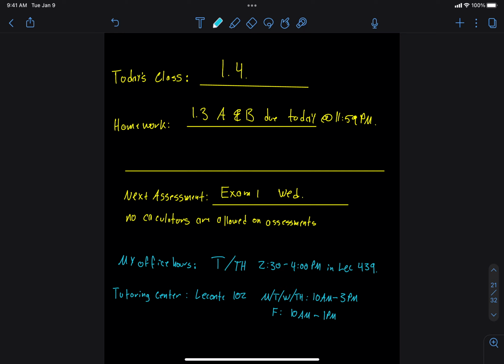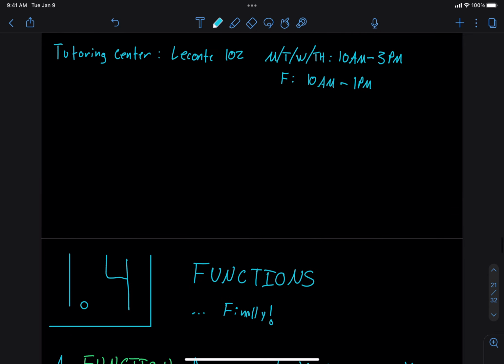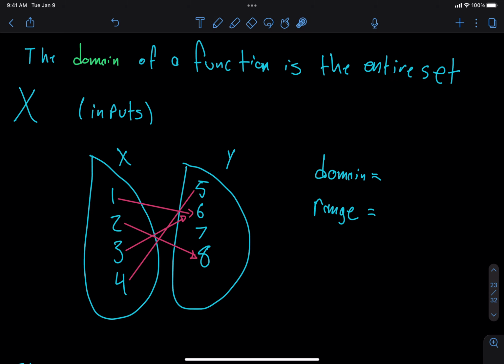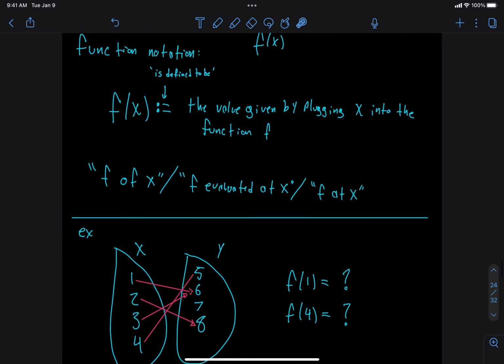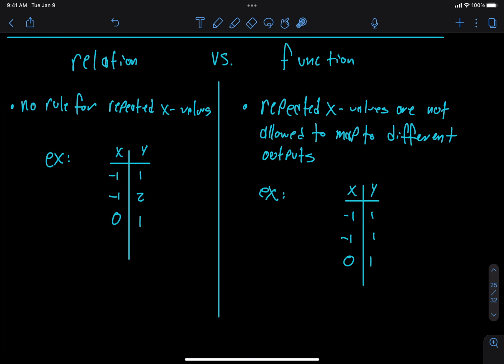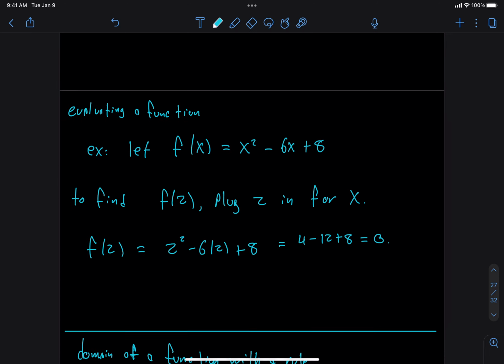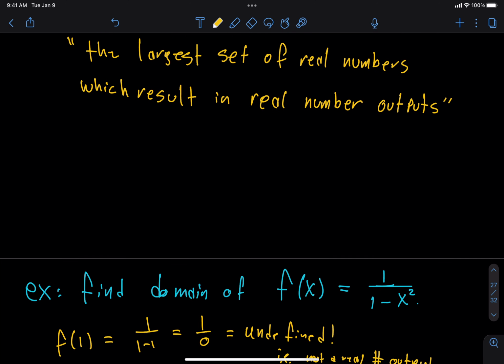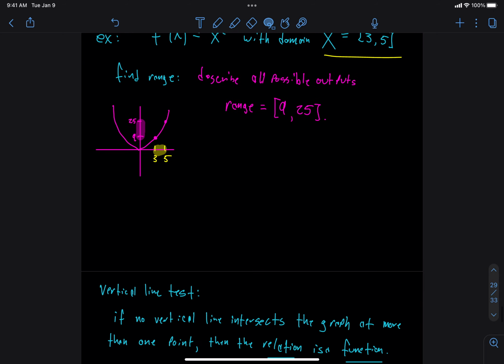MATH 115 1.4